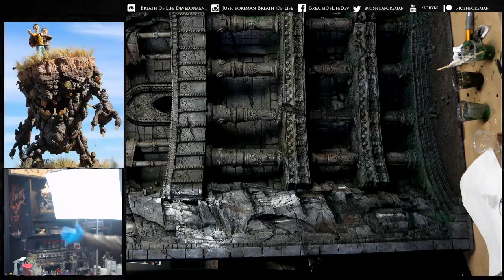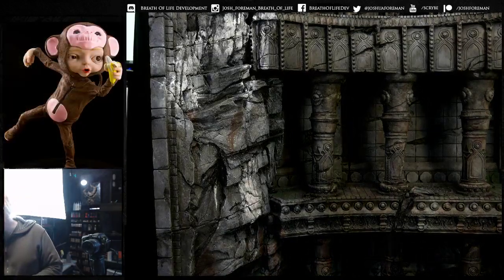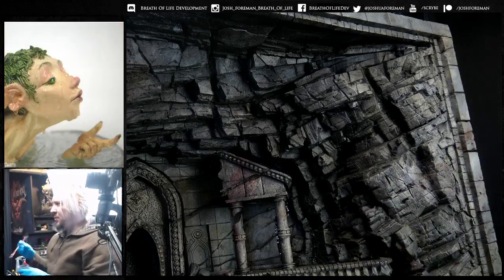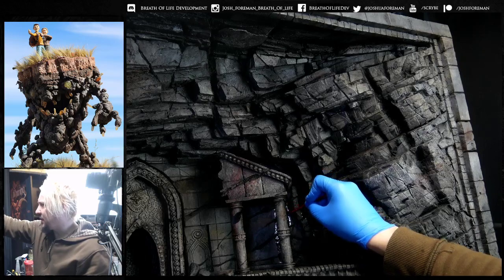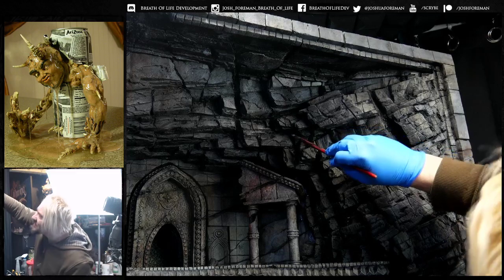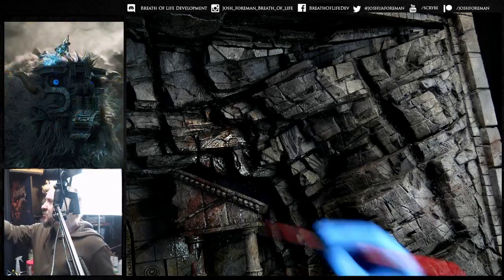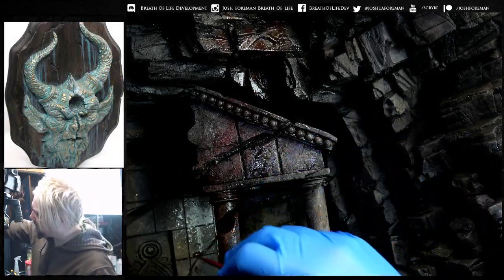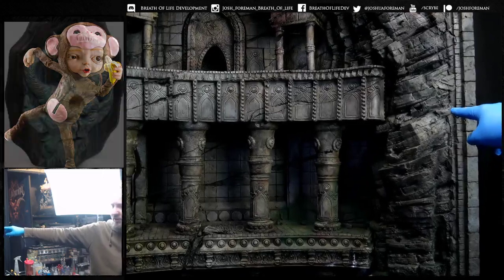The Crafty Creative with Josh Foreman! Painting Super Realistic Terrain Rocks! (Pt 1 of 2)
Hey friends - Heads up, this VOD was split into two parts, this is Pt 1 of 2, you can view Pt 2

Missed our latest kickstarters? No problem, you can still become a late backer! Bones 6 and Base Boss 2